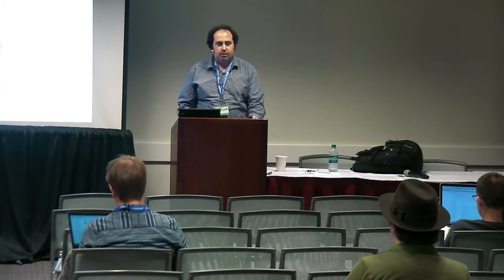Dedupe on btrfs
Talk by Mark Fasheh

This talk will describe the current state of de-duplication on btrfs, with a focus on what solutions are available upstream and in enterprise distributions. An overview of the btrfs calls regarding duplication and de-duplication of extents will be provided. Dedupe relies on some userspace components which will be detailed. We will also go over performance considerations and potential downsides to dedupe.